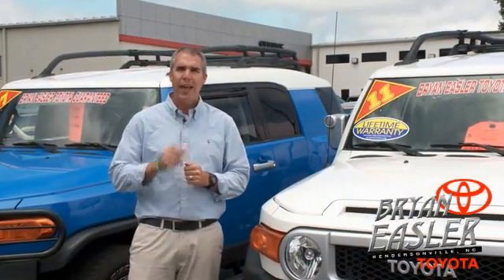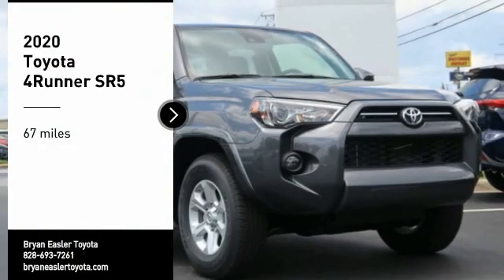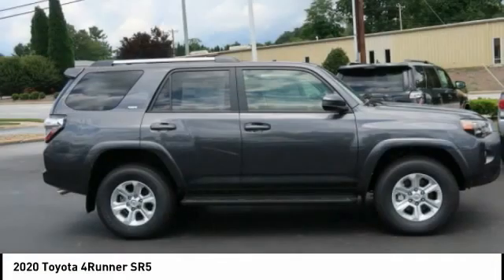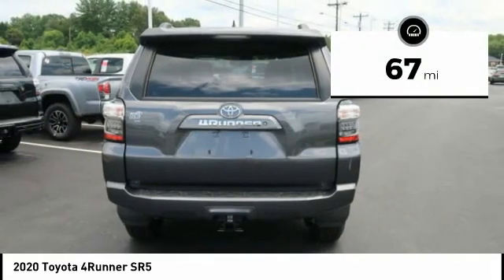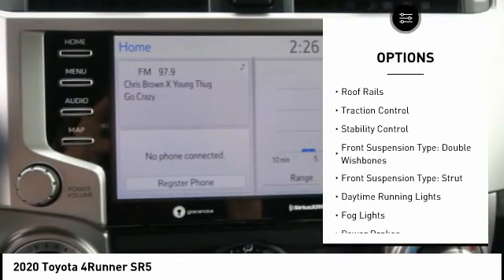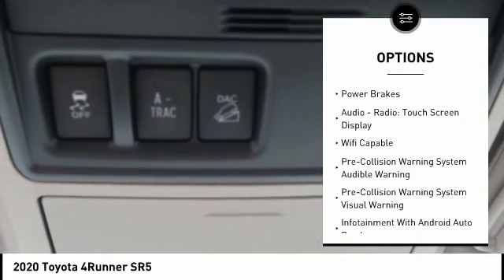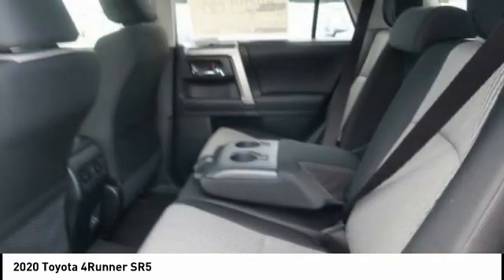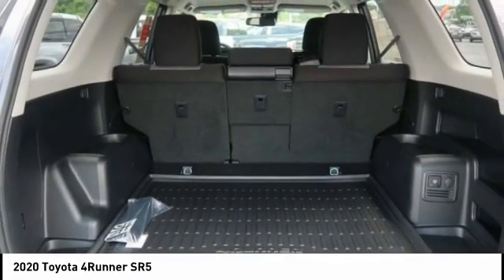2020 Toyota 4Runner Hendersonville NC 20T0857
2020 Toyota 4Runner SR5

1409 Spartanburg Hwy.

Pick up this Dk. Gray 2020 Toyota 4Runner, available today at Bryan Easler Toyota. This could be the one you've been searching for.